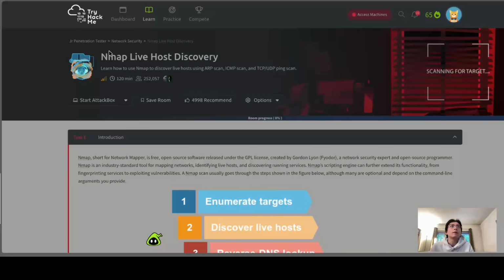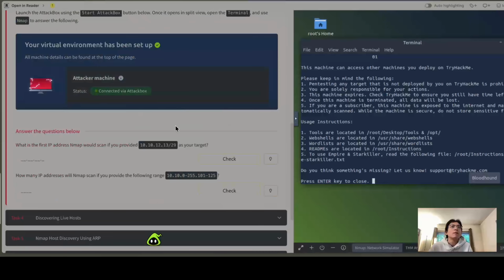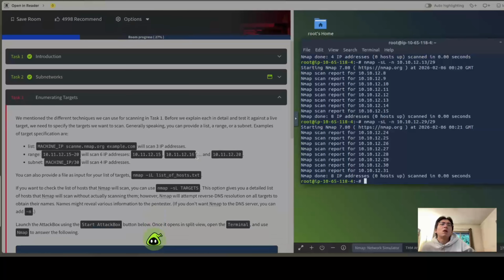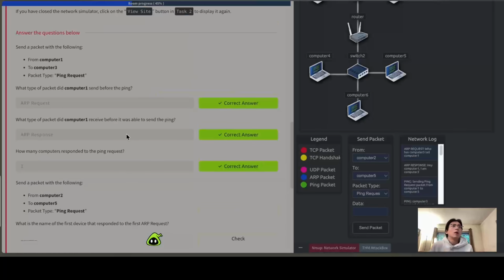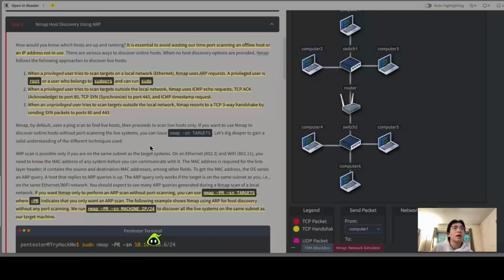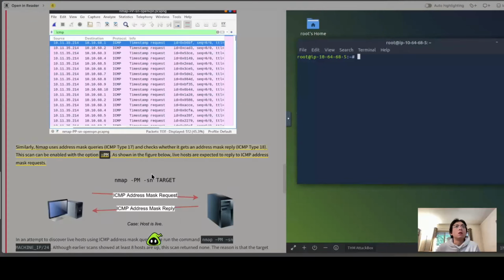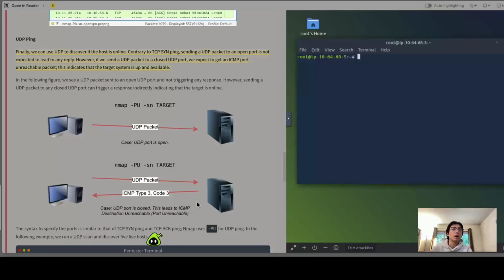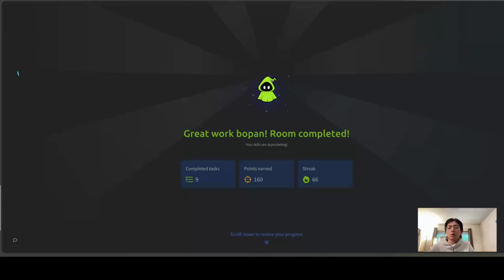2026 TryHackMe | Network Security - Host Discovery | Walkthrough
Discovery Methods Covered:
1. ARP Discovery: Identifying hosts on the local network (Layer 2).
2. ICMP Discovery: Using Echo, Timestamp, and Address Mask requests to map the network.
3. TCP/UDP Discovery: Probing ports to find live systems that block standard pings.
4. Nmap Flags: Mastering -sn, -PR, -PS, and -PU for precise host enumeration.

In this 2026 TryHackMe Host Discovery walkthrough, we explore the critical first step of any network engagement: identifying live systems within a network range. Before you can attack, you have to find the target, and this guide shows you exactly how to do it efficiently and stealthily.

We provide a task-by-step breakdown of various discovery methods, from simple ICMP pings to more advanced ARP scans and TCP/UDP discovery techniques. You'll learn how to bypass firewalls and identify active hosts without triggering unnecessary alarms.